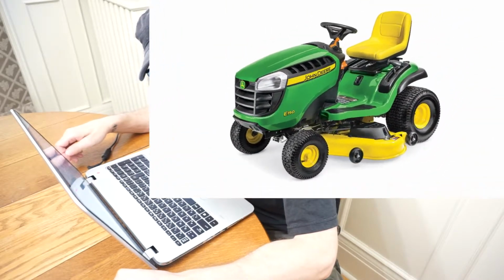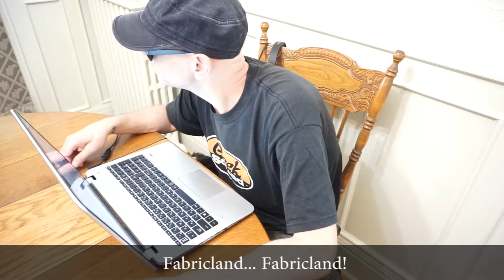Daily Dinkus in Toronto -- June 30th is Tech Support Appreciation Day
It's June 30th & it doesn't matter where I am, because I have a telephone. See, today is Tech Support Appreciation Day, and my plan is to call for some help with a few unusual problems...

This one's a classic, so put on your nerdiest headset, kick back, watch & enjoy...